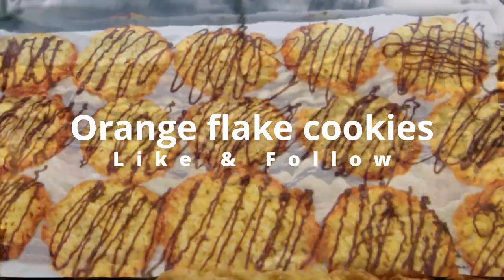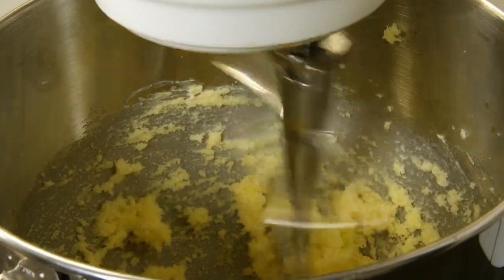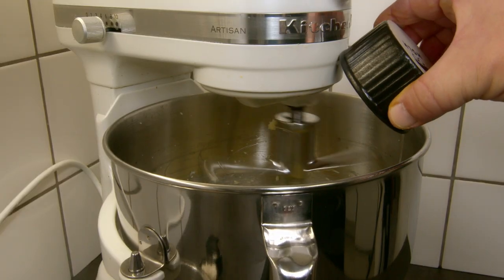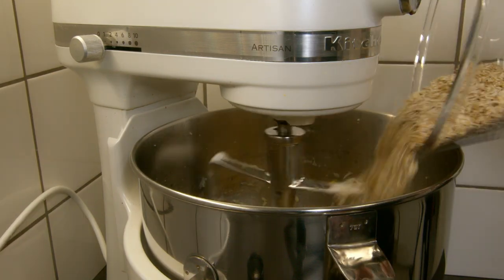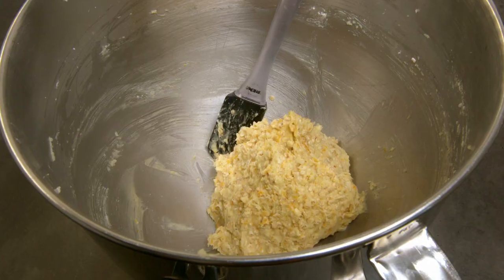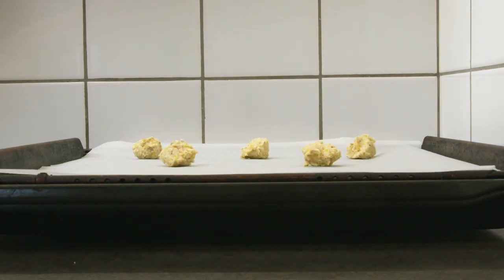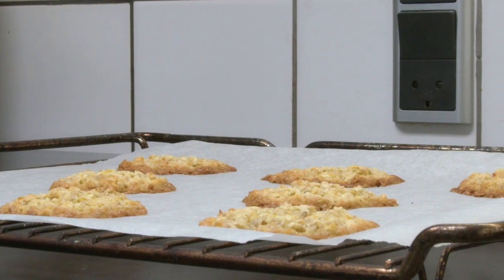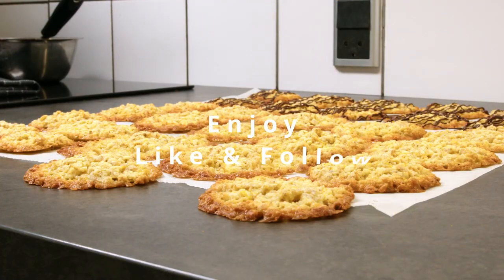Orange flakes cookie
Orange flakes cookies is a favorite here in our house. Especially around christmas but we eat them all year around.
It is very easy to make and does not take long.
Mix butter and sugar, add the egg and beat it well. Add all the rest of the ingredients and mix it in.
Make teaspoon sized balls and put on your baking plate. Beware that they will get a lot bigger. If you want them even more flat than mine make the balls flatter.
Bake in the oven for 10 minuttes at 160c/320f.
Metric:
100 g butter (room temperature)
120 g sugar
1 egg
40 g flour
100 g rolled oats
½ teaspoon baking powder
Zest from 1 orange
Imperial:
7 tablespoons (3.5 oz) butter (room temperature)
½ cup + 1 tablespoon (4.2 oz) sugar
1 egg
⅓ cup (1.4 oz) flour
1 cup (3.5 oz) rolled oats
½ teaspoon baking powder